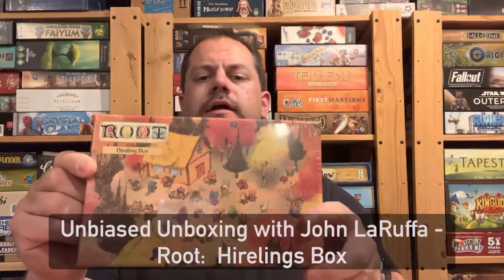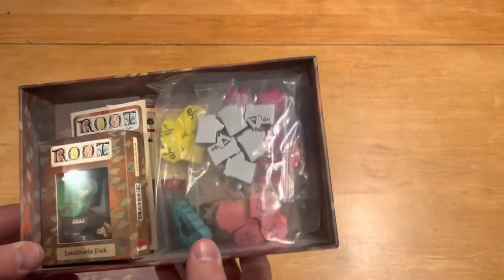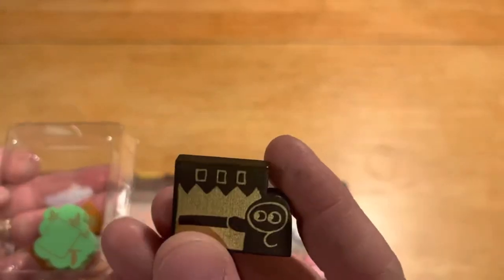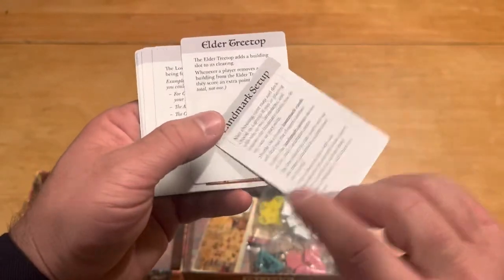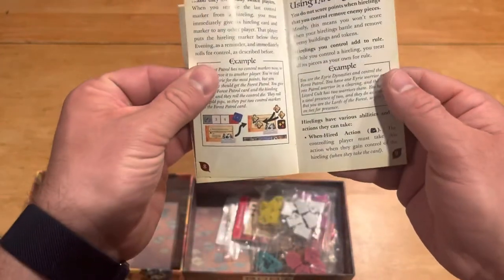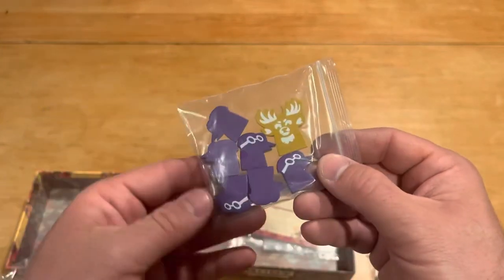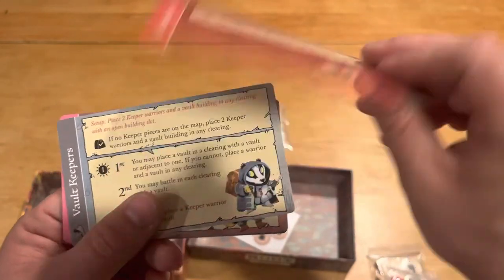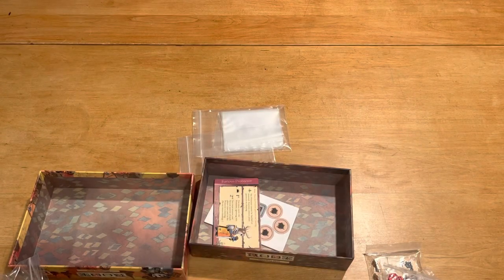Root: Hireling Box - Unbiased Unboxing with John LaRuffa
Let’s check out this new Root expansion!